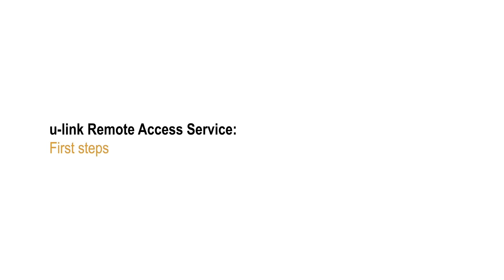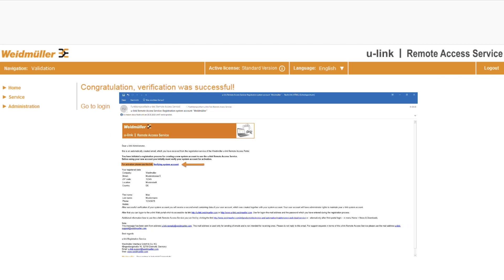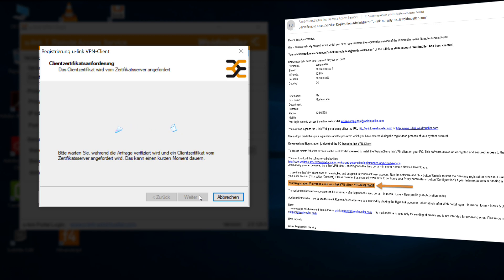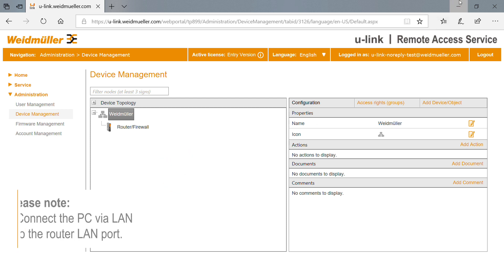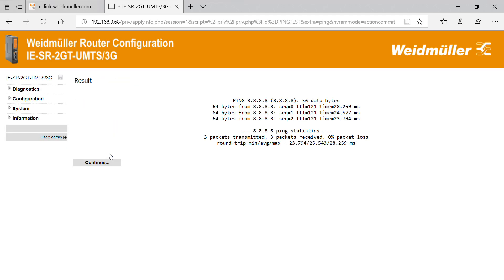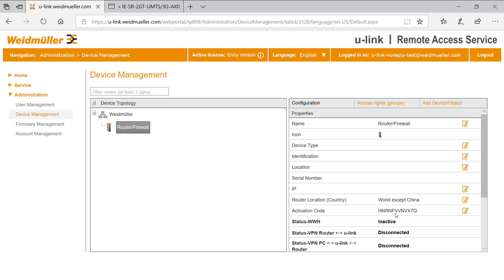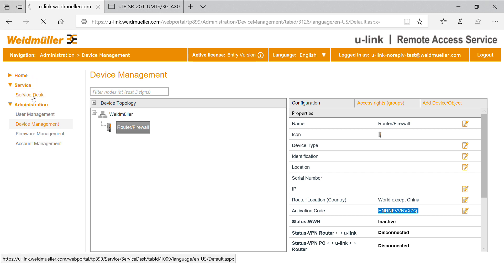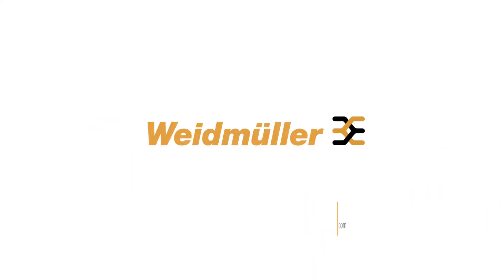u-link Remote Access Service – First Steps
In this video we will guide you through the steps for your first Remote Access with u-link.